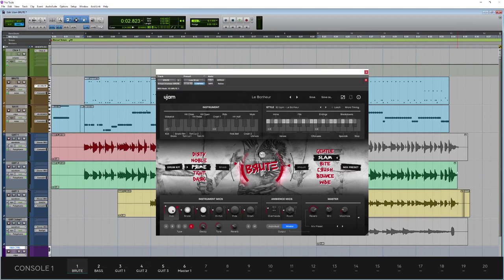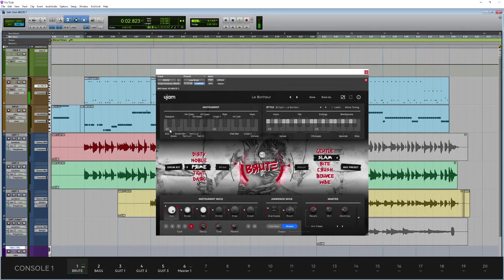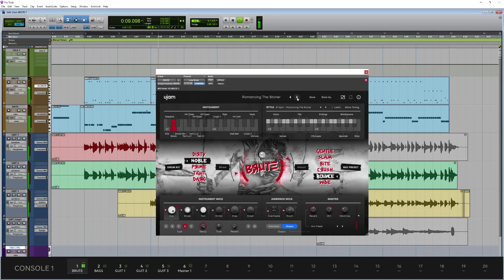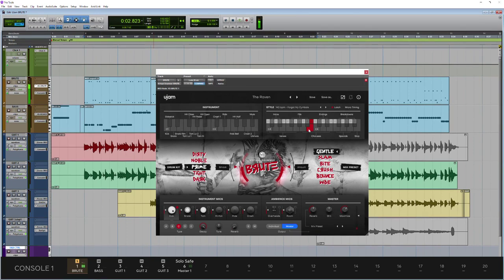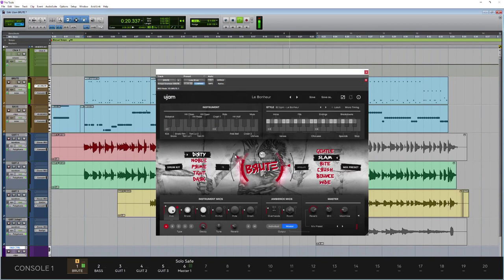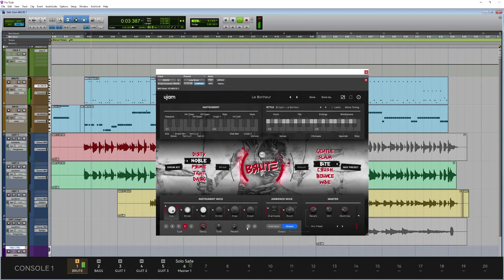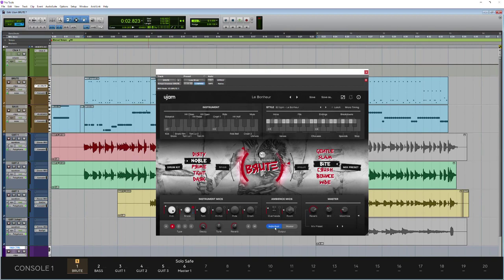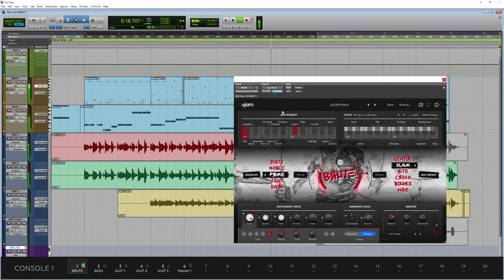How To Get Hard Hitting Drums Fast With A Virtual Drummer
Virtual Drummer BRUTE is the latest in a quintet of drum VIs from UJAM covering different styles from funk, soul, classic, contemporary, and heavy genres. Virtual Drummer BRUTE is tailor-made for anyone producing alt-rock, punk, nu-metal, or any other hard-hitting style at home for demos or full-blown productions